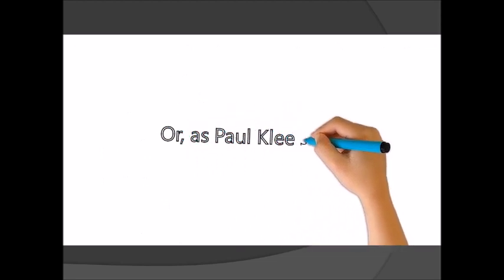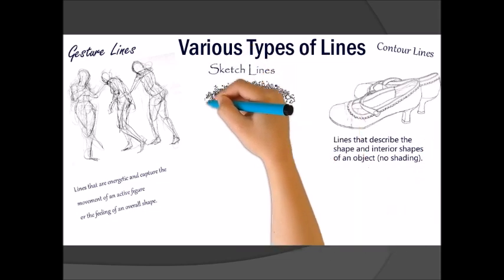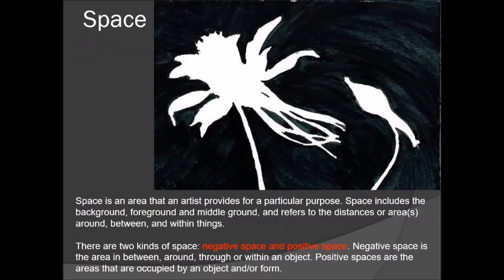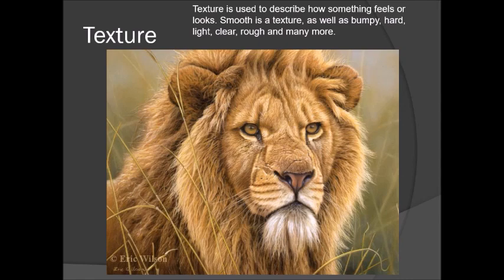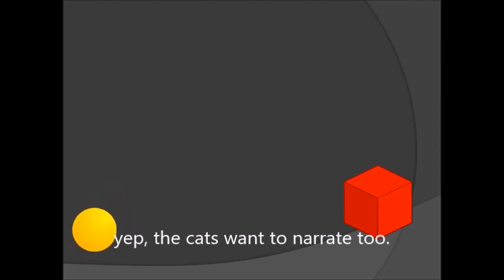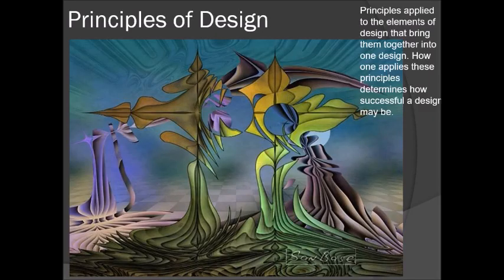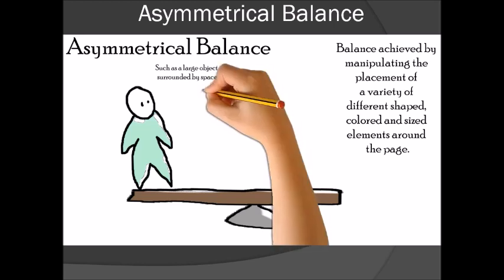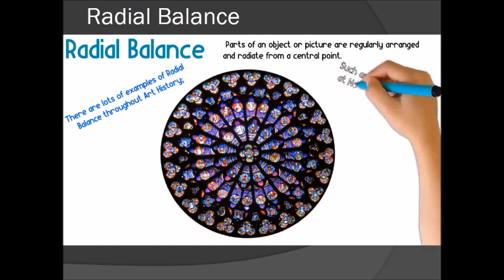Elements of art plus Balance